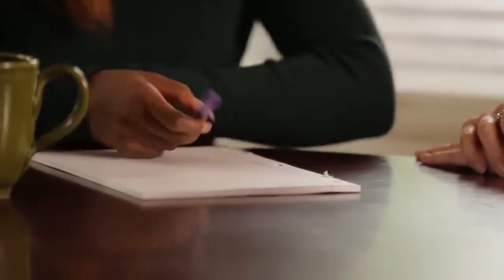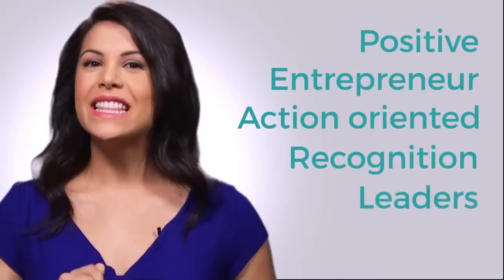Surge365 Vacation Party YouTube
JOIN OUR TEAM. Secure your position NOW!

Join the fastest growing team we offer free training, tools, anything you need to be successful ...

Surge365 is the greatest Travel-Vacation, Reward and Benefits program ever created. We offer a 100% Best Price Guarantee!, FREE vacation reward promotions, FREE $250 Travel Discounts and much more. Become a Surge365 member today and start earning $$$NOW!‏

Surge 365 offers a 100% Best Vacation Price Guarantee!, FREE vacation reward promotions, a $250 FREE Travel Discount (off our already discounted prices) for all new members and much, much more...

Become a Surge 365 Travel Program Promoter and you not only get to enjoy all of its perks but you will also have the opportunity to generate thousands of dollars $$$ and make 2015 the best year for you. SURGE 365

With Surge 365 you can travel the best vacation spots in the world, Enjoy the Best Vacation Discounts, rewards and invaluable benefits.

SECURE YOUR POSITION NOW!!!

to secure your position.

Join the fastest growing team! We will offer training, support, Tools, and all you need to be successful.

‎Surge365
Surge365
Surge365
Surge 365 full presentation
Surge 365 Proof
Surge 365 Proof
Surge 365 Proof
Surge 365 Review
Surge 365 Review
Surge 365 Review
Surge 365 scam
Surge 365 scam
Surge 365 scam
Surge 365 compensation plan
Surge 365 ceo
Surge 365 ceo
Surge 365 ceo
Why join Surge 365
paycation compensation plan
world ventures presentation